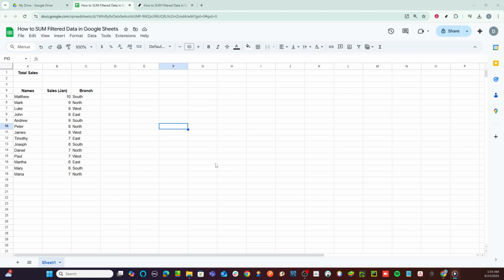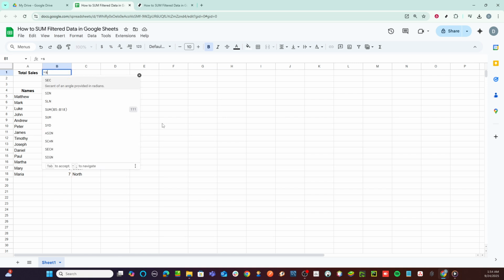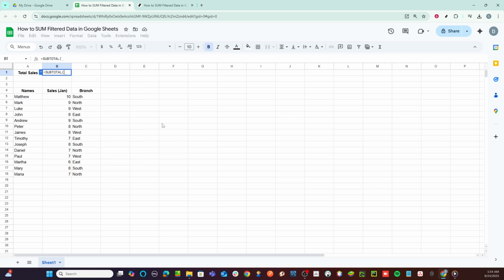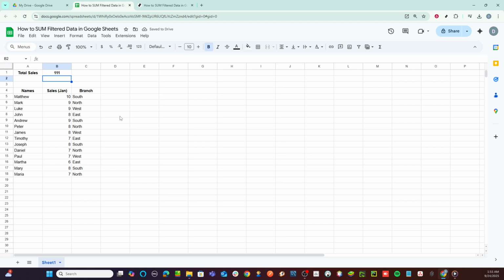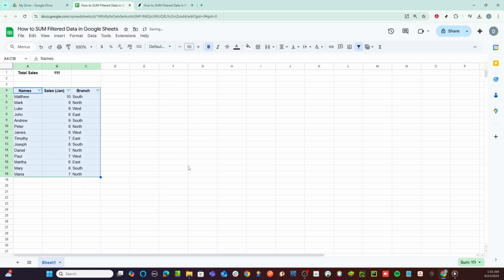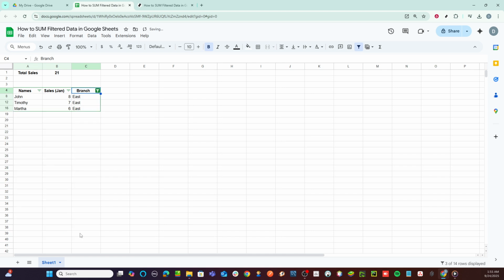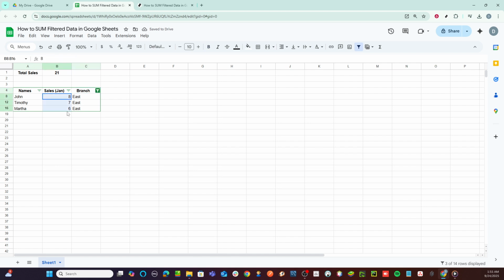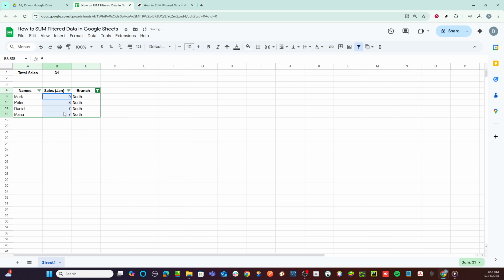How to Sum Filtered Data in Google Sheets [2025 Guide]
In today's video we cover: google sheets, sum filtered data, google sheets tutorial, data analysis sheets, filter function sheets, sum function sheets, spreadsheets tutorial, google sheets tips, data manipulation sheets, how to use google sheets, excel vs sheets, formulas in sheets, google sheets tricks, filtered data analysis, spreadsheet formulas, data organization sheets, learn google sheets, google sheets for beginners, google sheets functions